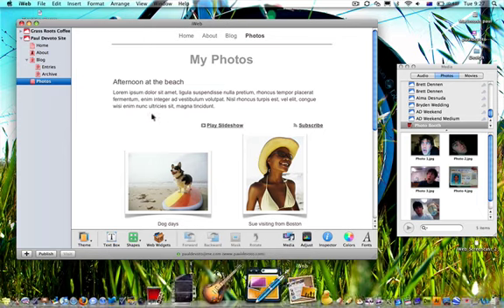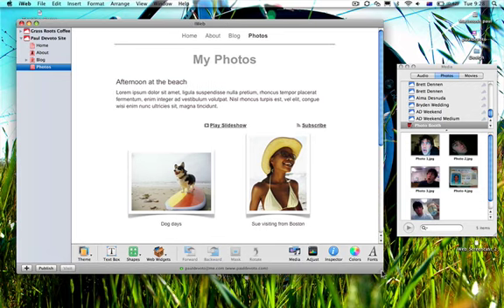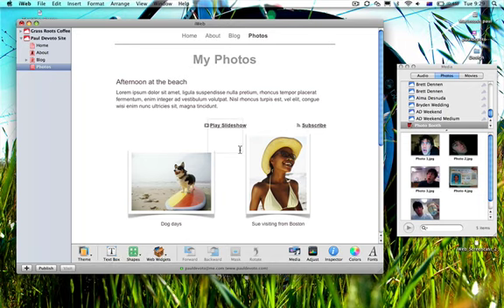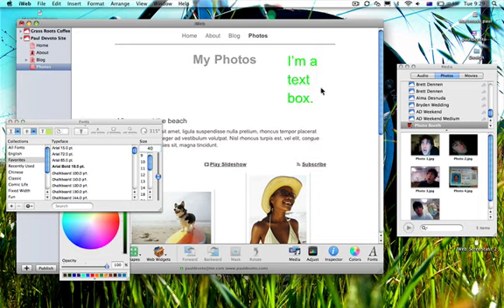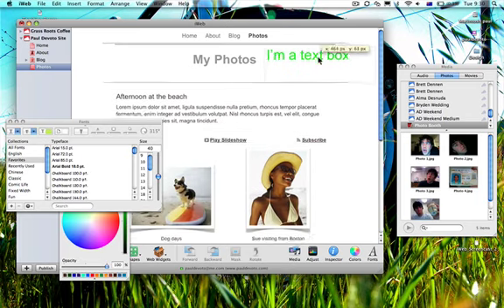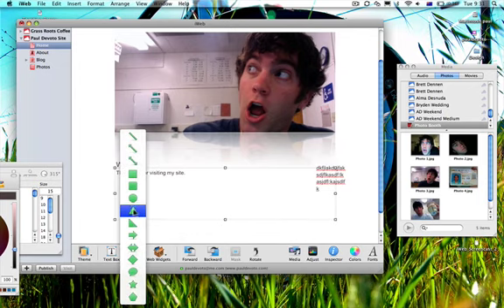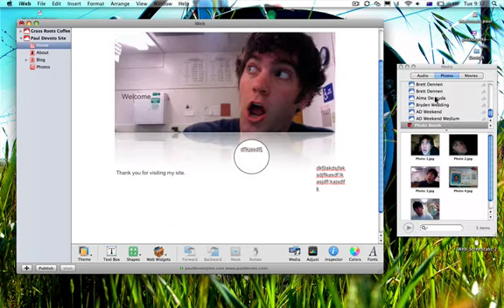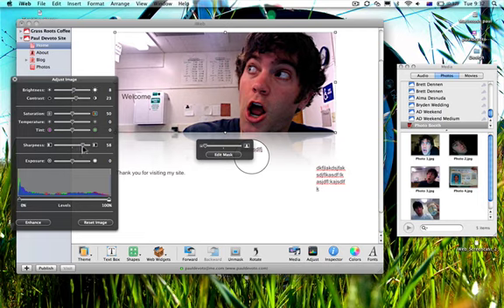iWeb Screencast 3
Today we will explore iWeb's customization tools on the bottom toolbar and review Creative Commons licensing.